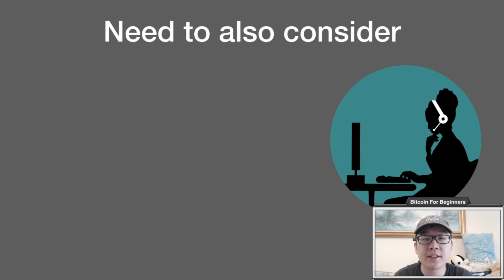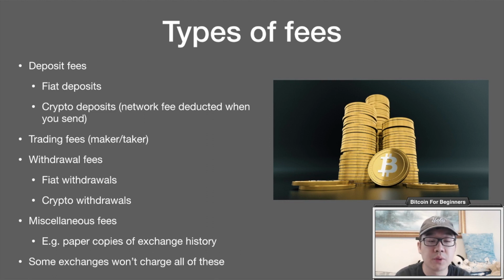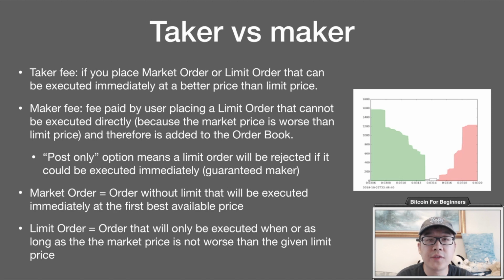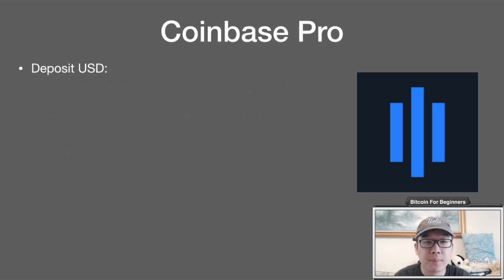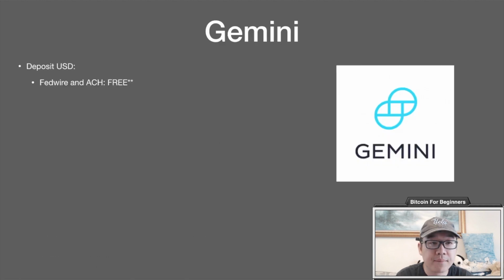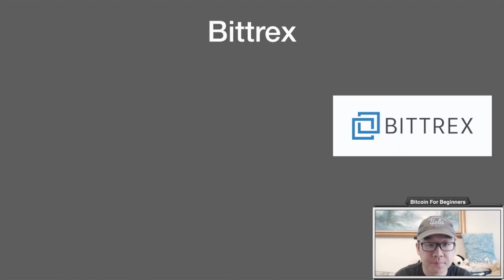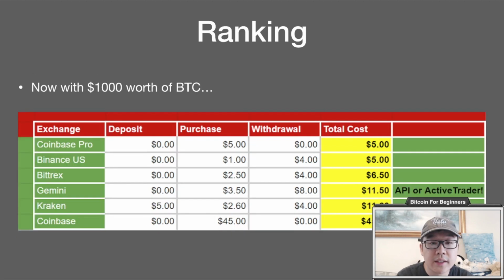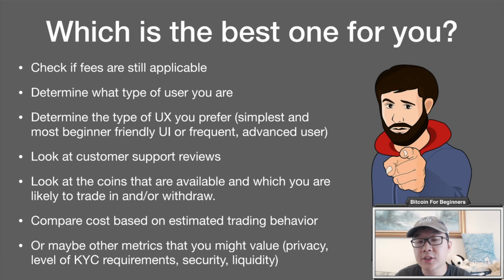The Ultimate 2019 Exchange Comparison For U.S. Crypto Traders & Investors!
Now that Coinbase raised their rates, many of their smaller U.S.-based customers are pissed and vowed to look for other exchange options. That's why in this video we want to compare all the major cryptocurrency/Bitcoin exchanges available for U.S. traders/investors that also include a USD/fiat on ramp. The major ones we cover are Coinbase, Coinbase Pro, Kraken, Bittrex, Gemini, and Binance.US. We cover what all types of trading fees they might have as well as other considerations you should have when picking a crypto exchange. Happy trading, we hope this helps!